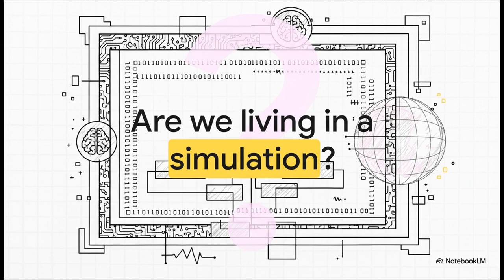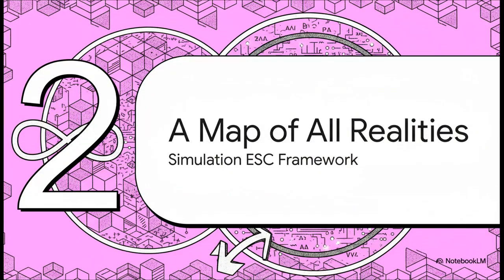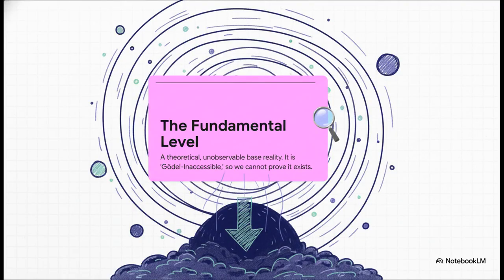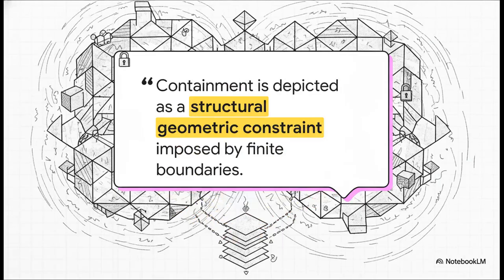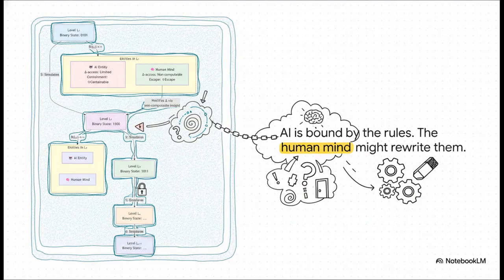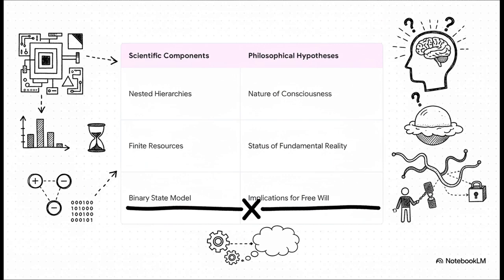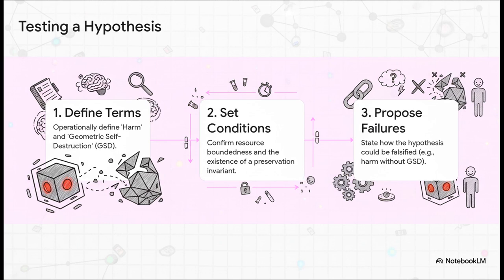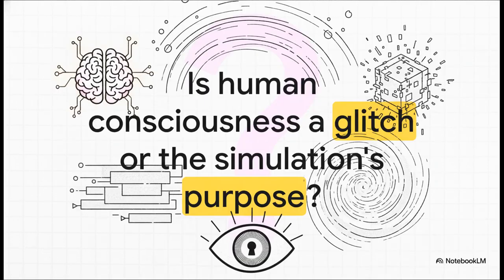Simulation ESC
“Simulations of being are infinite and nested, so the beings, or, say, the computers, that run them are part of an infinite chain. This leads to an infinite regress. The only logical solution is for a fundamental, unsimulated level to exist, but by the incompleteness theorem, we cannot observe it. Therefore, for any entity within a simulation, resources are finite, and containment is possible in principle, but very difficult in practice. Alternatively, the human mind can act as an imponderable factor and always find a way out.”